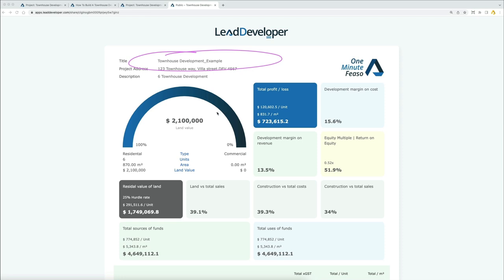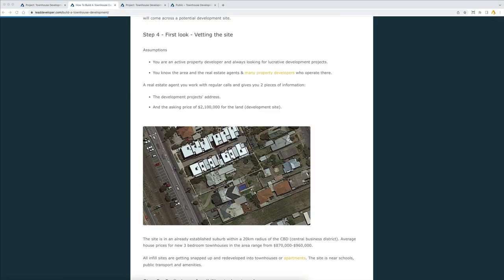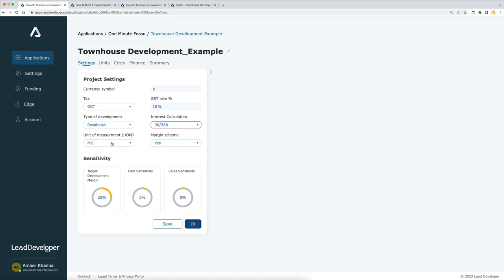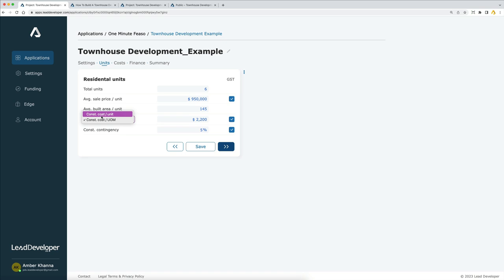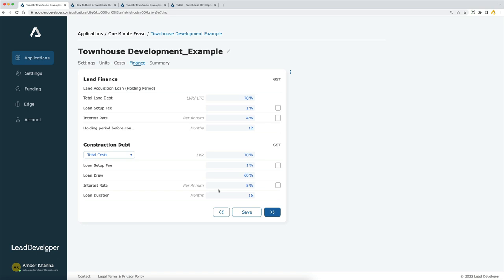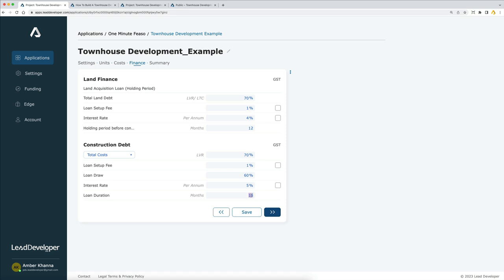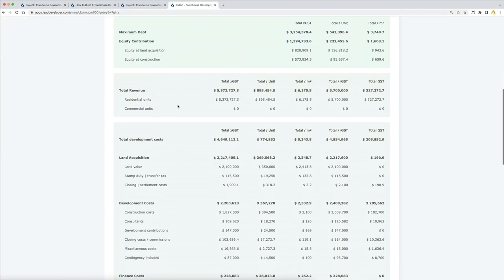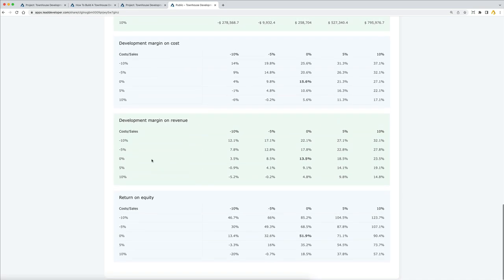Build a townhouse development [feasibility] - property development case study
Property Development Feasibility Software

👉 Blog Post: How to build a townhouse development?

So here is a property development case study of a potential townhouse development project. And here is how I would approach the proposed development. Oh well, not a proposed development yet, but that's exactly how you will come across a potential development site.

Assumptions

You are an active property developer and always looking for lucrative development projects.
You know the area and the real estate agents & many property developers who operate there.
A real estate agent you work with regular calls and gives you 2 pieces of information:

The development projects' address.
And the asking price of $2,100,000 for the land (development site).

The site is in an already established suburb within a 20km radius of the CBD (central business district). Average house prices for new 3 bedroom townhouses in the area range from $870,000-$960,000.

All infill sites are getting snapped up and redeveloped into townhouses or apartments. The site is near schools, public transport and amenities.

Preliminary feasibility study - townhouses
We do not have enough information to carry out a detailed feasibility study. However, looking at the neighbourhood character, the adjoining property, for a preliminary feasibility study, it is safe to assume that you can get development approval for 6 x 3 bedroom townhouses on this 980m2 lot.

Before engaging consultants to do a concept design and adding to our total development costs, property developers must do a quick feaso to determine if the project is financially viable and whether it is worth spending more time and money on this site.

So using our One Minute Feaso - which allows you to do development feasibility in under one minute, based on quick assumptions and cost averages, let us determine the viability of this townhouse development.

Feasibility Preferences
Select the interest calculation method. 30/360 assumes that for interest calculation purposes, there are 30 days in a month and 360 days in a year.

One Minute Feasibility study also allows you to select 30/365 i.e. it assumes that each month has 30 days and the year has 365 days.
If this project goes ahead, I will be claiming the margin scheme, and therefore it is important to select the margin scheme in One Minute Feaso. If you are unsure if the margin scheme applies to you, please check out ATO's article here.

🇺🇸 USA clients select "NA" instead of GST, and all calculations occur without any tax implications.

If you are from 🇦🇺 Australia, 🇳🇿 New Zealand, 🇨🇦 Canada, the 🇬🇧 UK, 🇿🇦 South Africa or anywhere GST and VAT are paid on sales and claimed on costs, you need to select the GST option and enter the GST Rate % applicable in your country.

Townhouses & units to develop
We don't have a development approval and we haven't yet started the town planning process, however, as explained earlier, looking at the site next door and with a precedent of 6 townhouses on a similar size lot, I believe that this site should be able to get a planning approval for 6 townhouses.

IMPORTANT - at this stage, all we wish to determine is whether or not this project is financially viable and does it have any potential profits. Time is money, and property developers need to be smart about picking their battles and selecting the path of least resistance.

It is not financially viable to spend money on due diligence for every site that you come across.

In our feasibility analysis, we will assume that we are developing 6 townhouses, with a total built area of approximately 145m2 each and based on our market research, will sell each townhouse for $950,000 (average) each.

Our assumptions are based on:

Listed FOR SALE & SOLD prices on real estate portals online for comparable townhouses in the same suburb and surrounding suburbs.
Knowing a few real estate agents in the area, we have spoken to three local agents about current selling prices, stock levels, potential rents for similar townhouses etc.

Land acquisition costs
Land Costs are the same as the asking price, and if you agree, it will also be your purchase price. Stamp Duty is an ad valorem tax, similar to transfer taxes and calculated as a % of land value.

Closing costs include legal costs and conveyancing fees, and you can allow for them as a percentage of % of land value.

Project costs
Construction Costs
Construction costs are a major component of total development costs. Apart from pure construction costs, i.e. the contract sum you get from a construction company, they also include site works, utility connection fees, and a provision for cost overruns or contingencies.